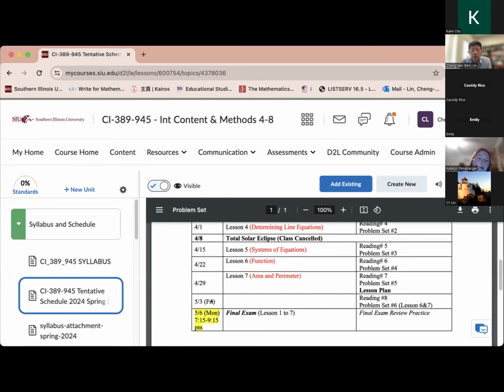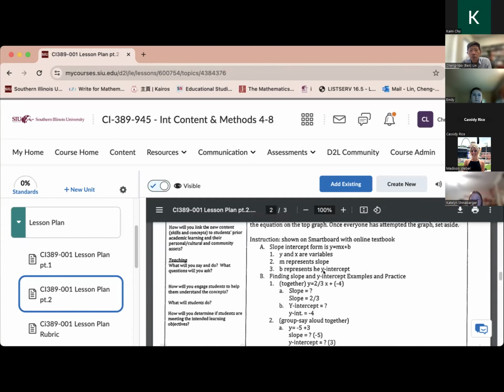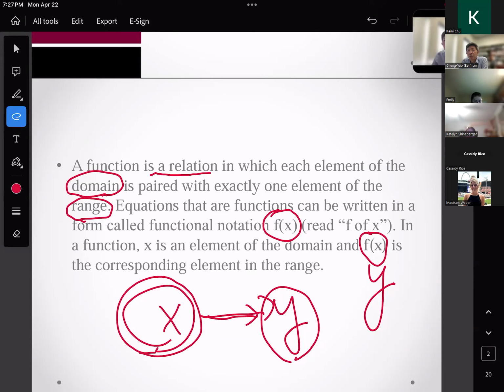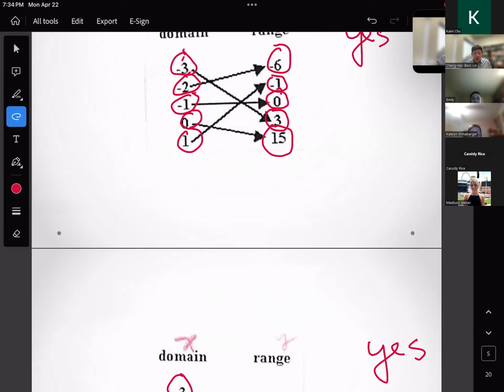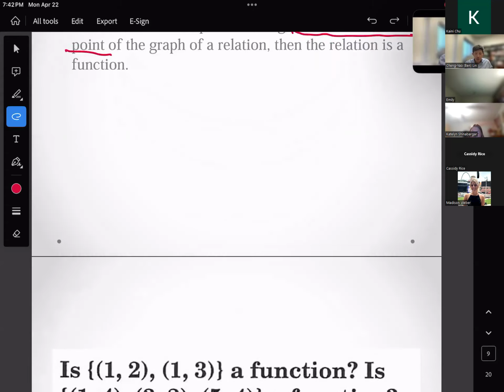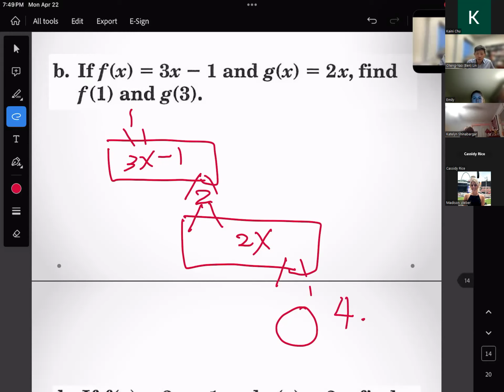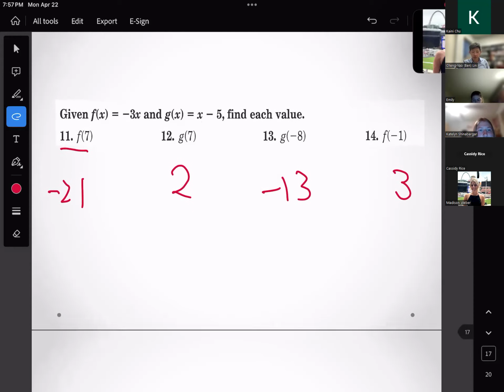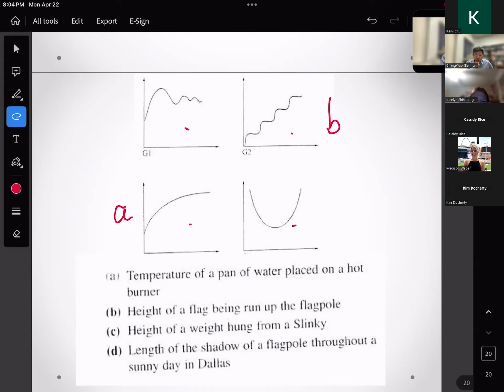04/22/2024 CI389-945 Zoom Recording